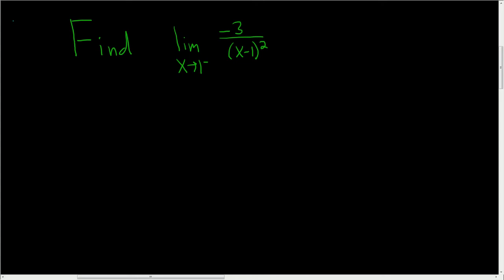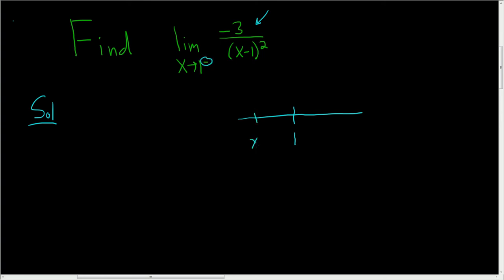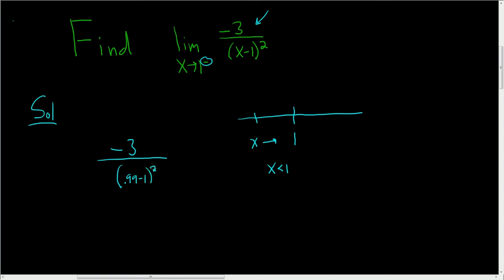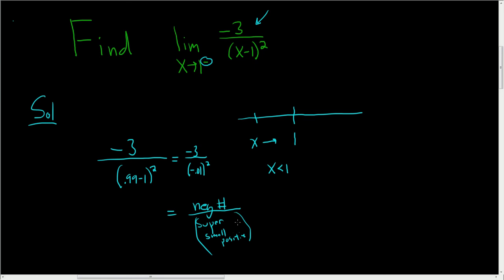Calculus Infinite Limits -3/(x - 1)^2 as x approaches 1 from the left